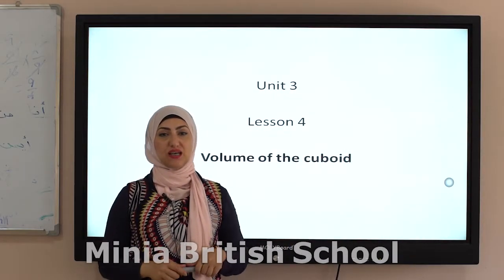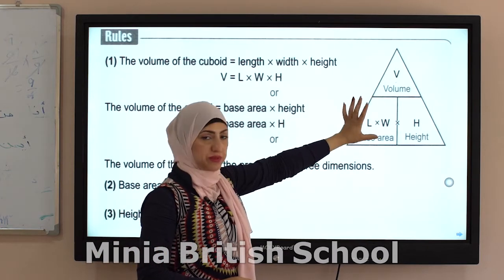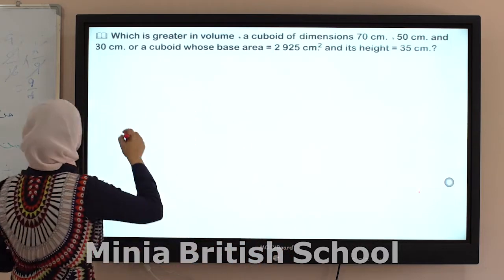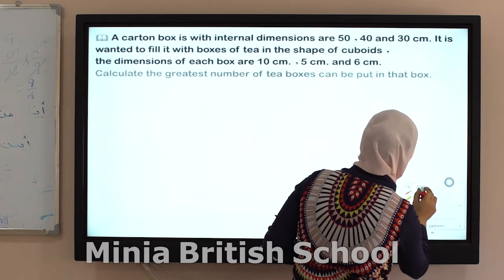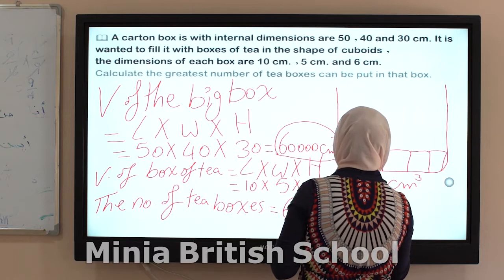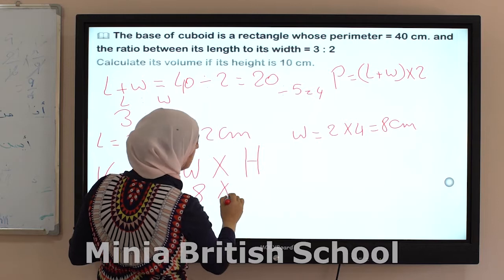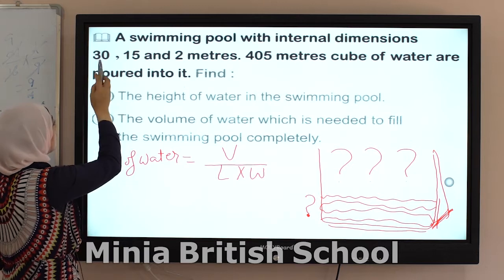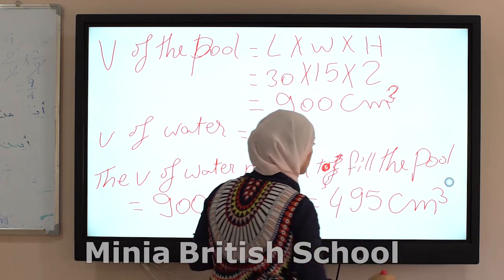Lesson 4 - Volume of the cuboid - Math - Gr 6 - unit 3 -MBS channel - First term